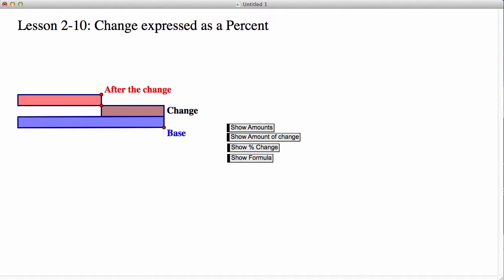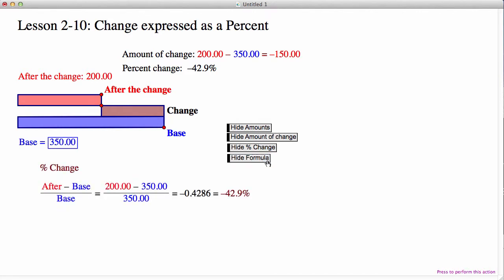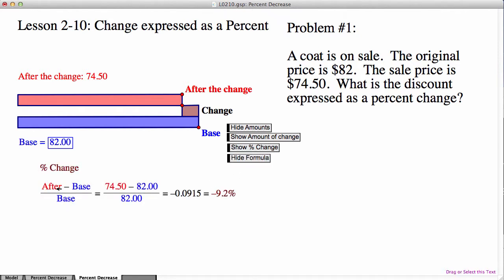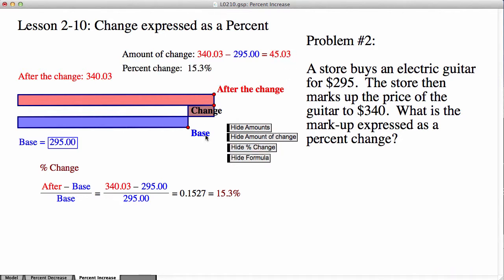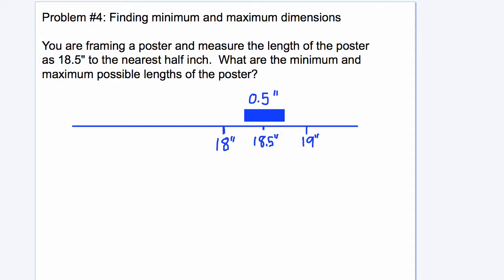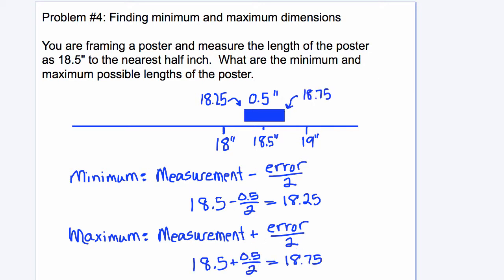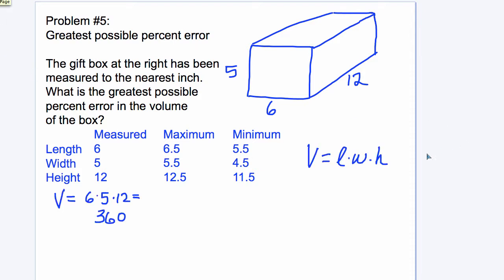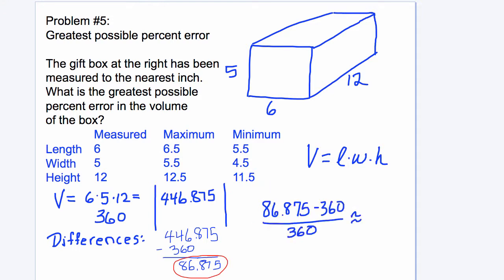Lesson 2-10: Change as Percent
This lesson explains the concept of "percent change" using a visual model.  Several problems are solved.

Table of Contents:

00:05 - Visual model
02:23 - Example 1 - A Coat
03:32 - Example 2 - Electric Guitar
04:56 - Example 3 - Error of estimate
06:17 - Example 4 - Minimum and maximum
08:10 - Example 5 - Greatest possible percent error